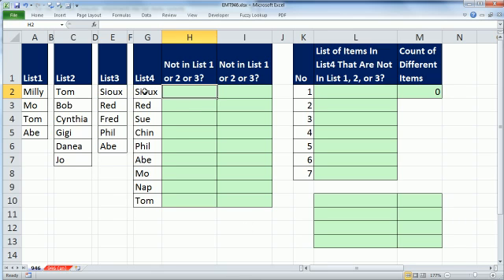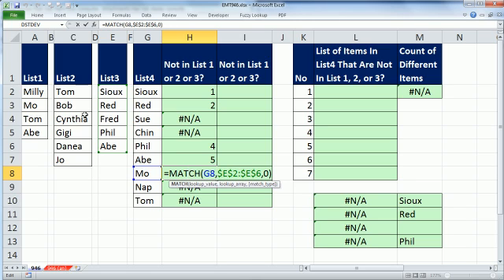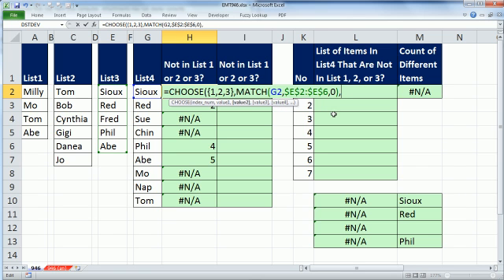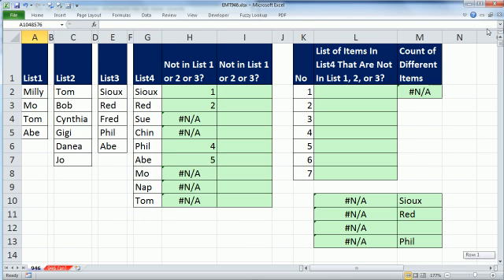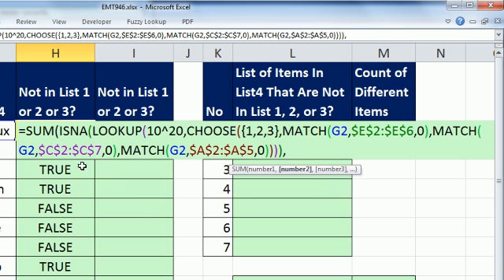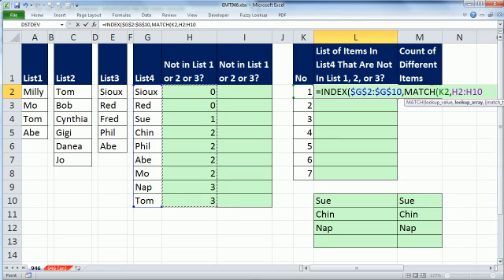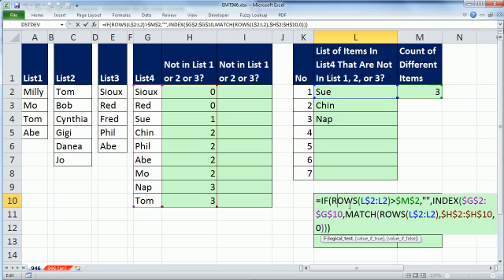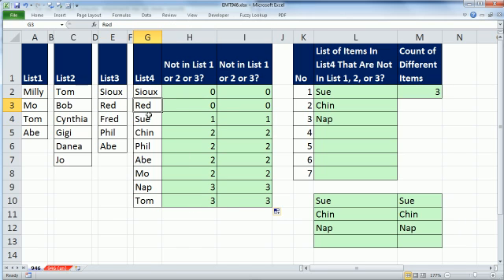Excel Magic Trick 946: Is Item In List NOT In Any Other List? (Check Against 3 Other Columns)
Is Item In Current List NOT In Any Other List? Check Items In One Column Against Items In Three Other Columns:
1. Helper Column Method 1: Formula that uses the functions SUM, ISNA, LOOKUP, 3 MATCH Functions, an array constant and the big number 2^20.
2. Helper Column Method 1: Formula that uses SUM and COUNTIF (Only works if the cells in between the columns do not contain data that will interfere.
3. Excel 2007 or later extracting formula: IFERROR, INDEX and MATCH functions.
4. Excel 2003 or earlier extracting formula: IF, ROWS, INDEX and MATCH and MAX functions.